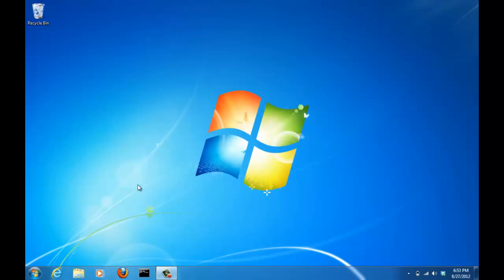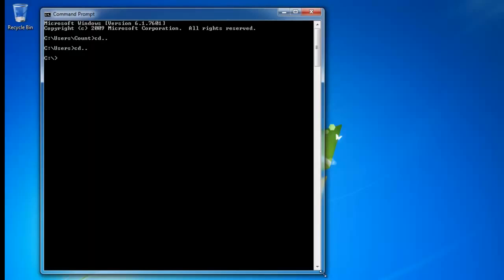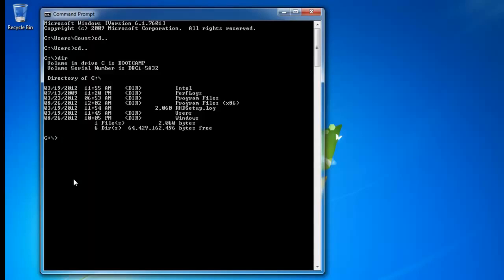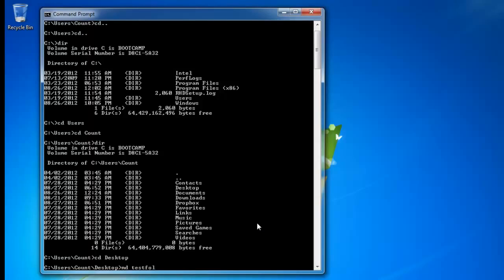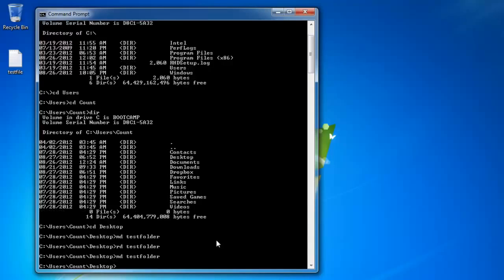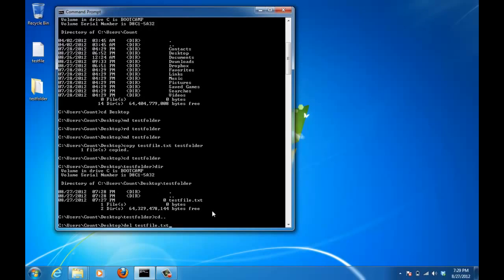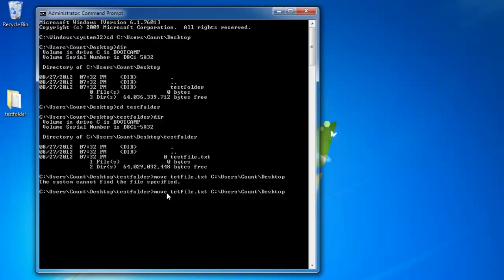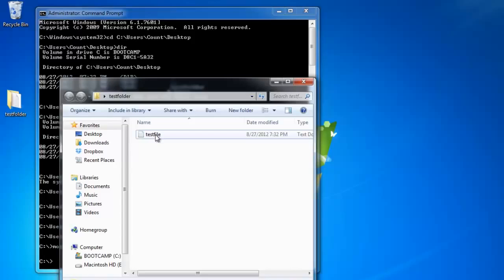Learn Basic DOS Command in easy way